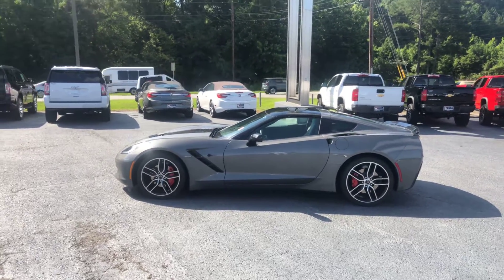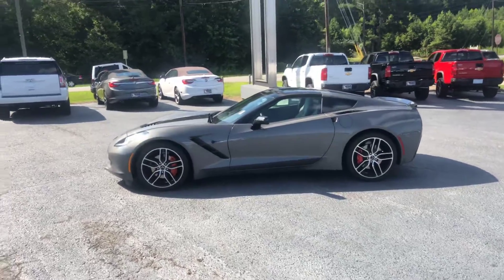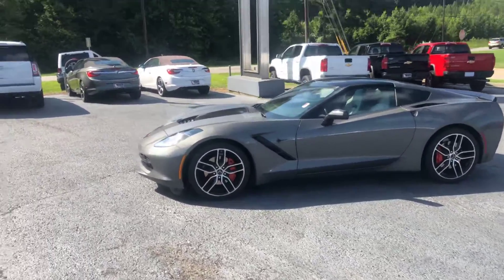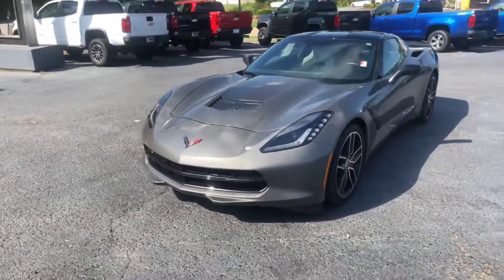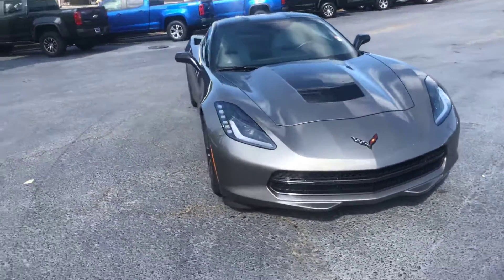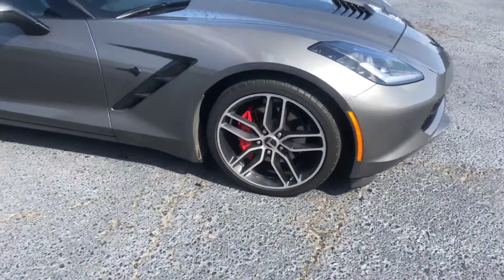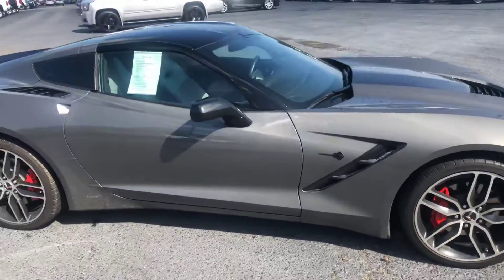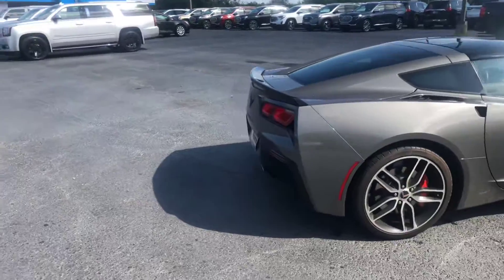Lukas, here is your 2016 Chevrolet Corvette!!